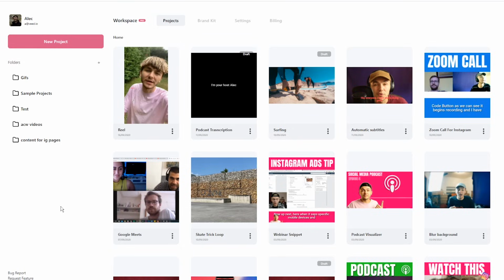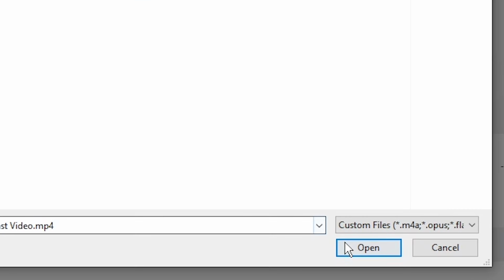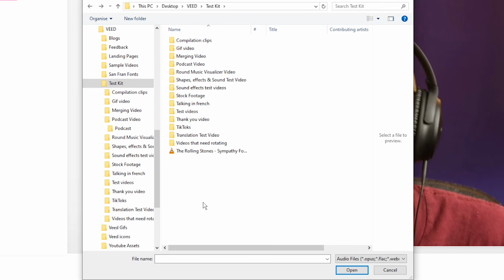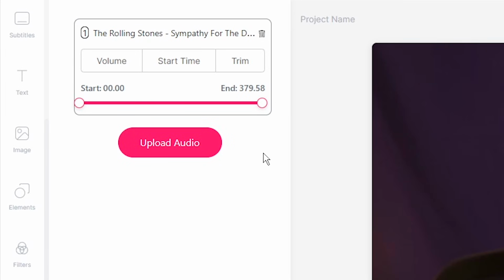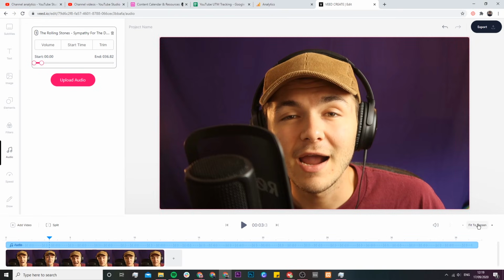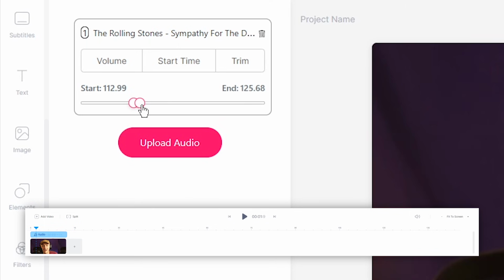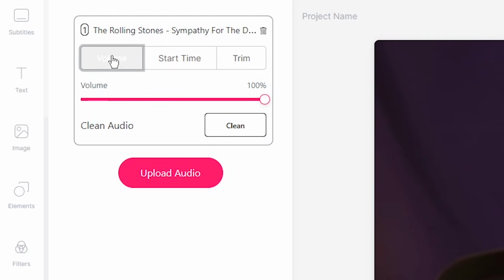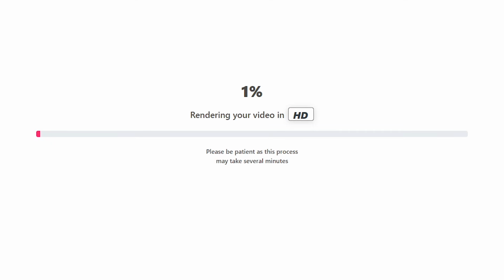How to add Audio to Video Online - Quick & Easy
In this video, you'll learn how to add audio to a video online using the tool called Veed.

Adding audio to videos online should be a simple task. With Veed we try to make it as easy as possible for you to put audio on your video with a variety of customization tools. You can adjust the duration of your audio as well as the audio levels.

🚀 WHAT WE’LL COVER:
00:00​ How to get started with Veed
00:18 How to upload your video
00:39​ How to add audio to video
01:09​ How to trim audio
01:49​ How to adjust audio timing
02:08​ How to change audio volume
02:36​ How to download your video

If you have any questions, ask away below!

Good luck!

Alec & VEED.IO